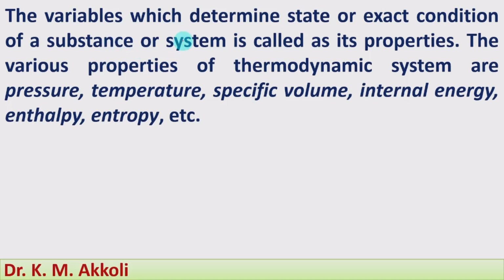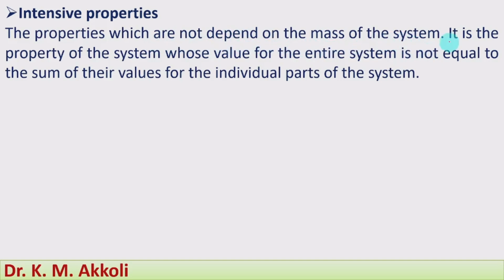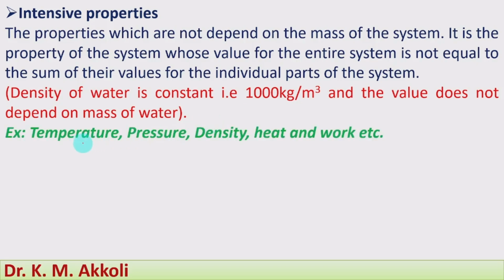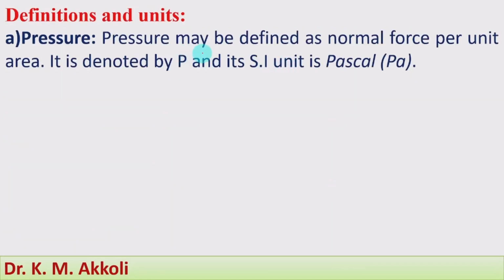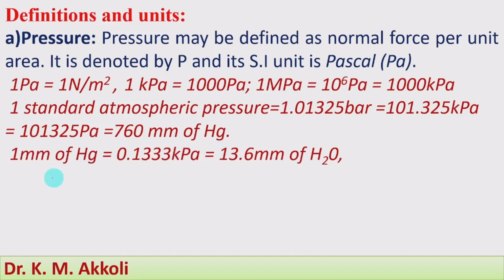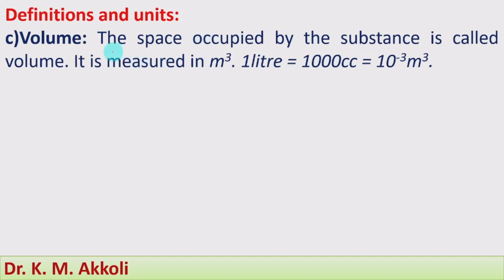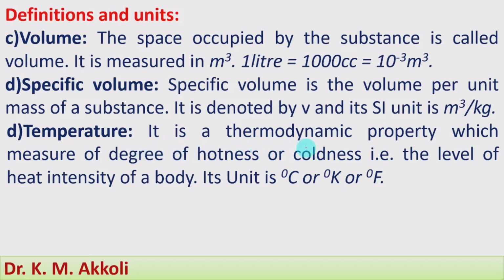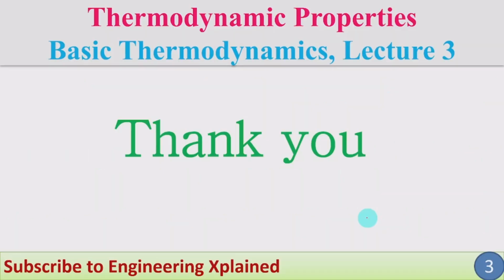Thermodynamic Properties | Basic Thermodynamics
Thermodynamic Properties
Basic Thermodynamics